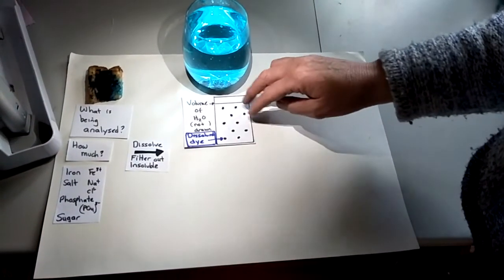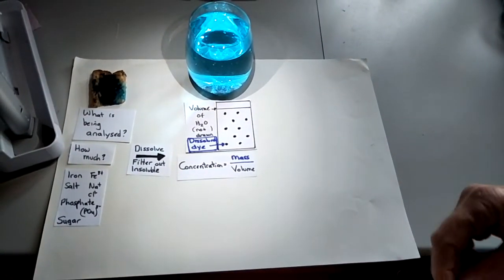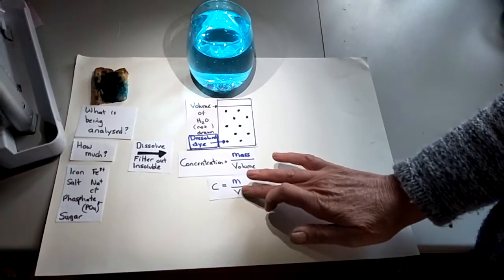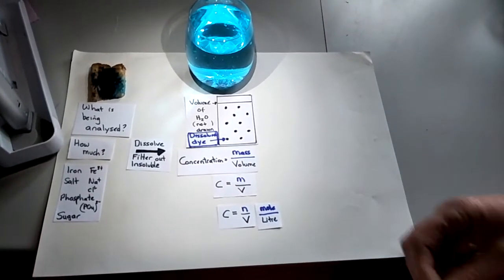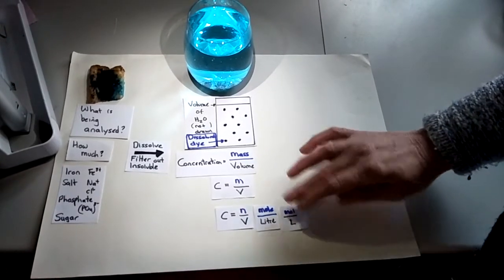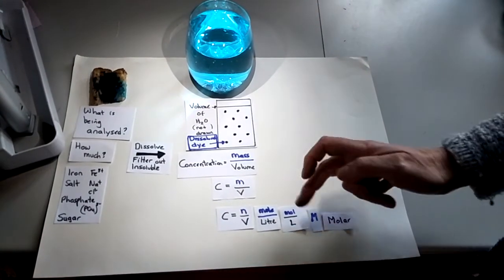Introduction to Concentration equations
Using solutions to help explain the two equations of concentration c=m/v and C= n/V.  An Introduction.